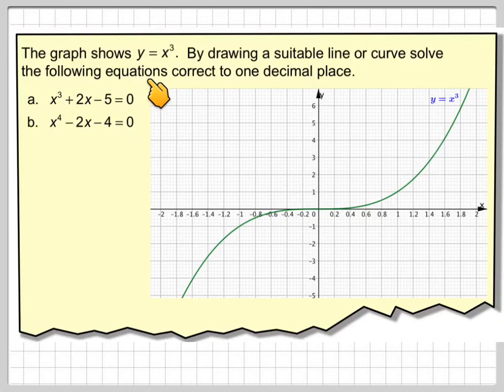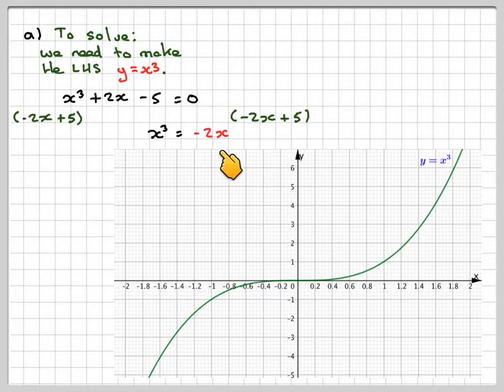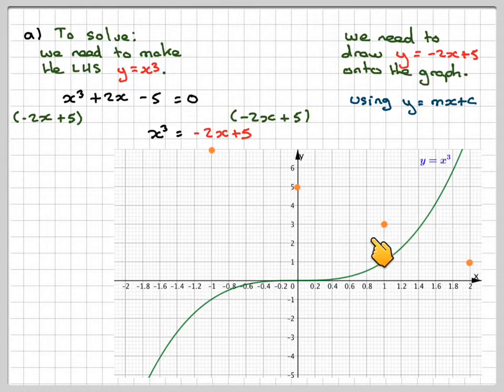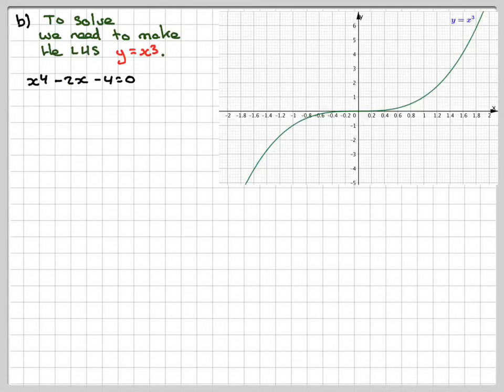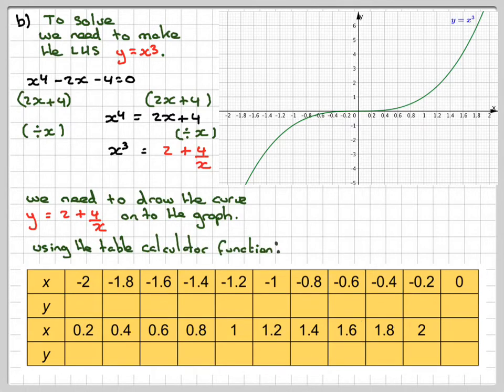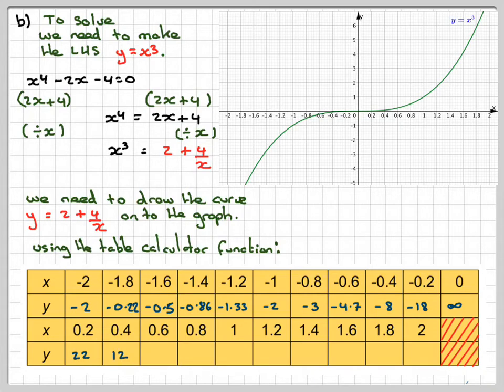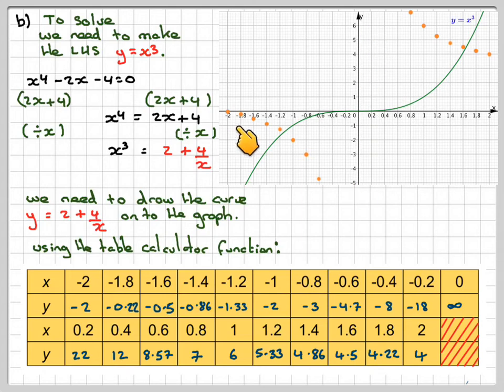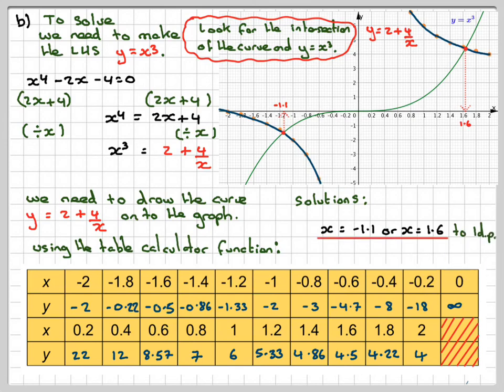Solving cubic and quartics using graphs